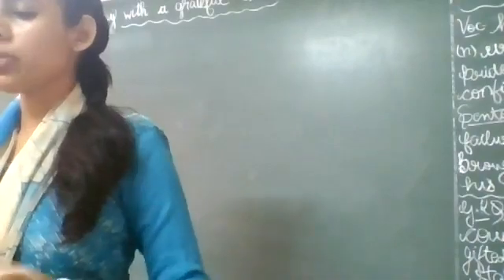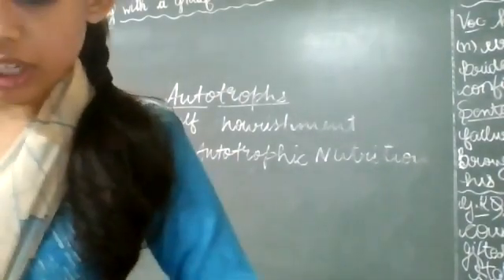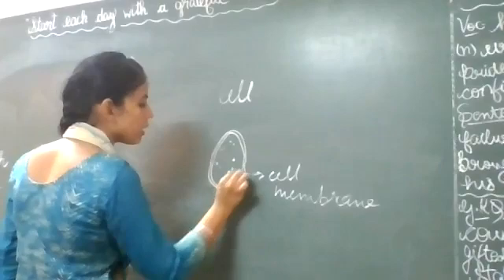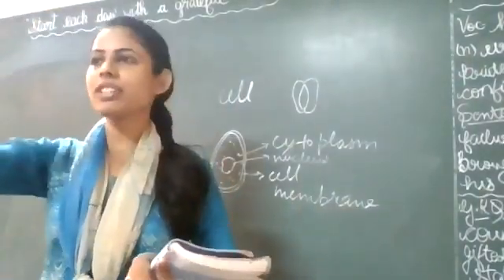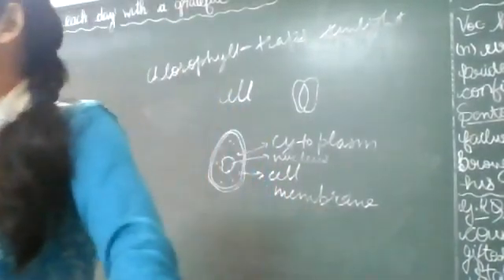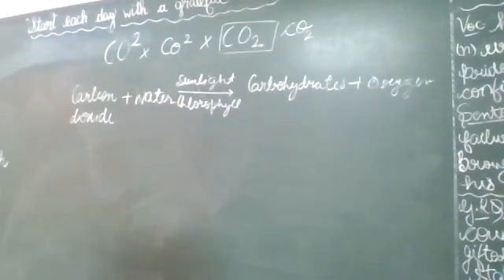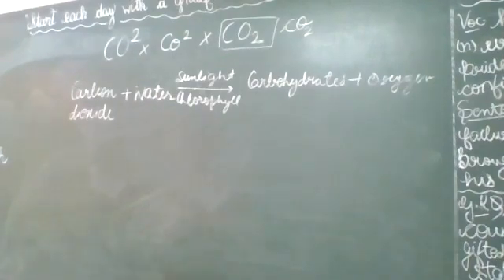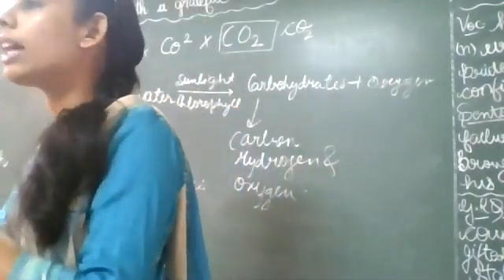Subject- Science CH-1 (11.09.21)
Revision of CH-1 (Topic- 1.1 , 1.2)